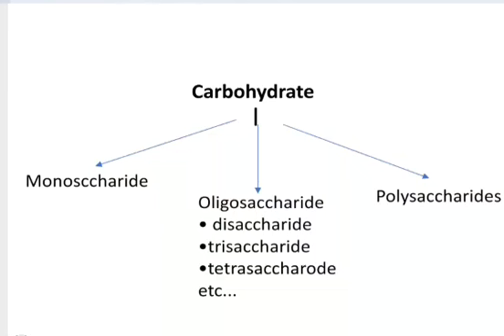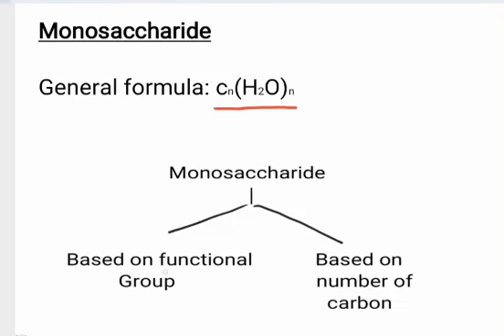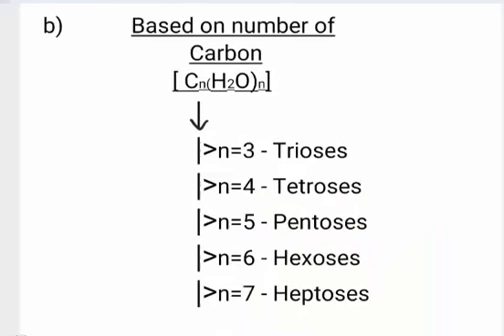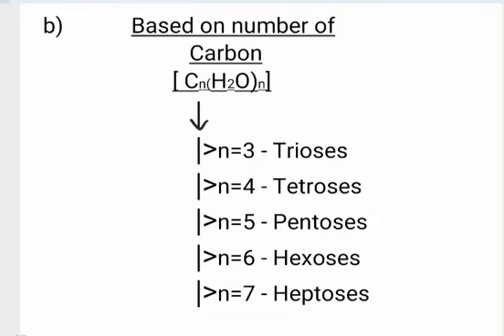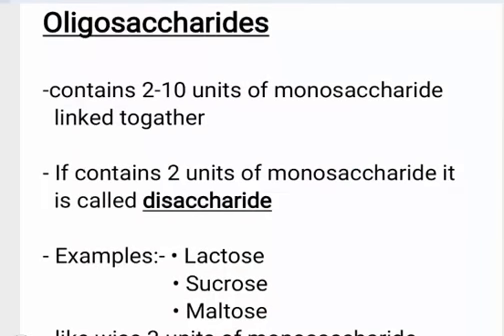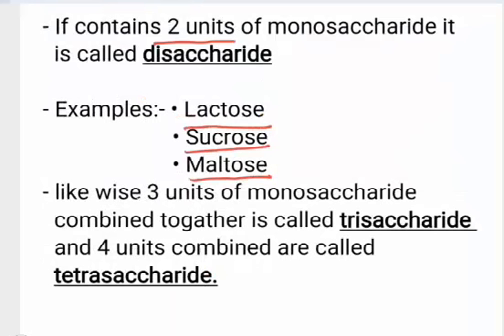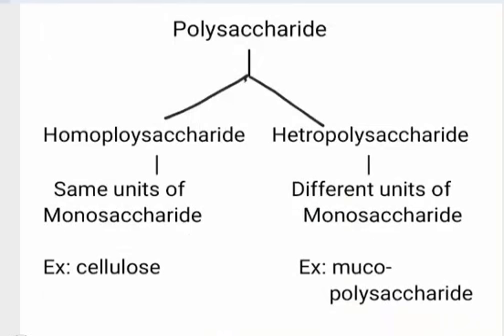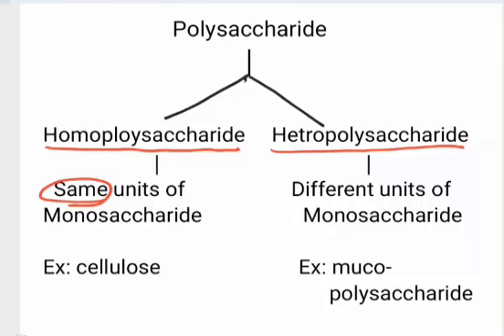Classification of carbohydrates.(ZPT)